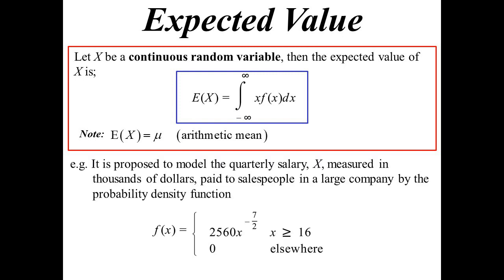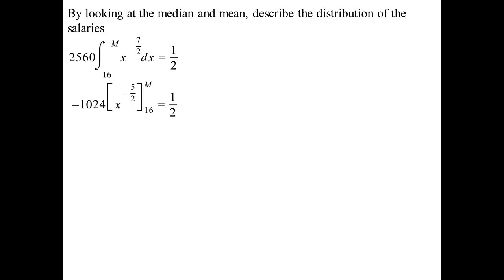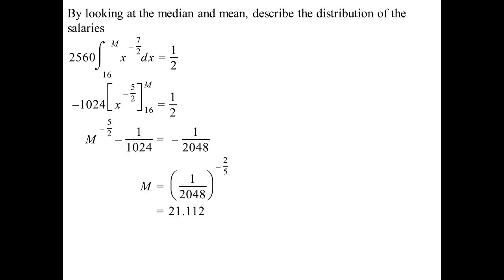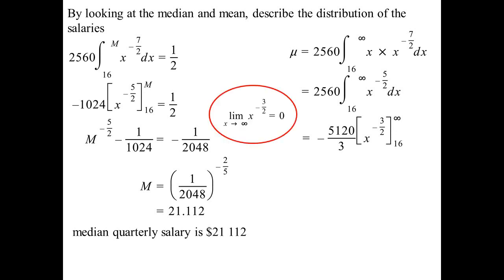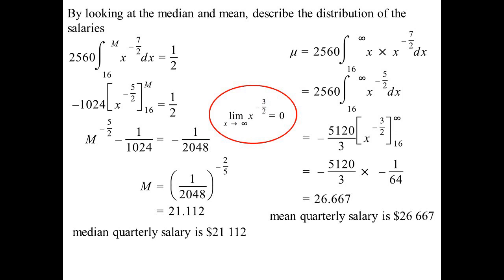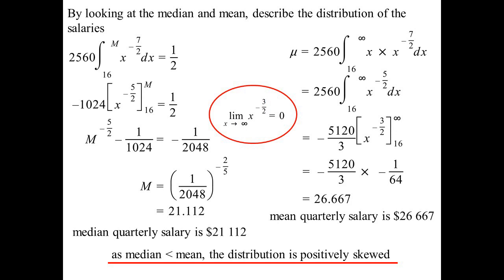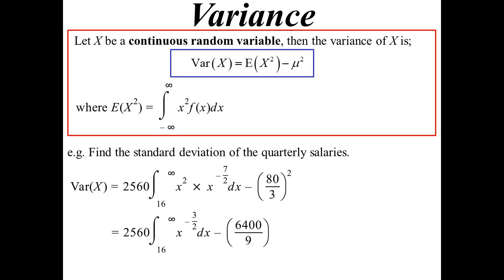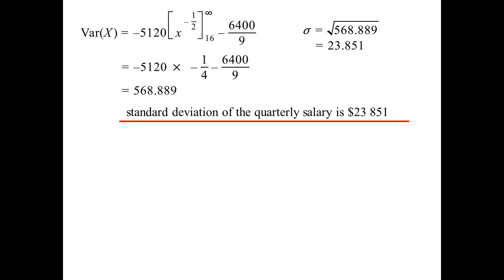12X1 T13 03 expected value & variance 2020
Finding the expected value and variance of continuous probability distributions